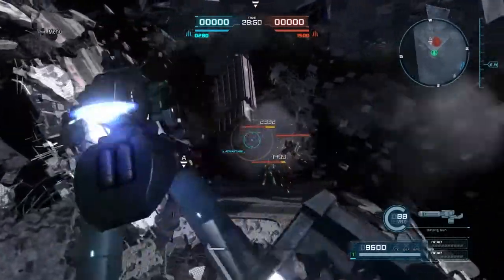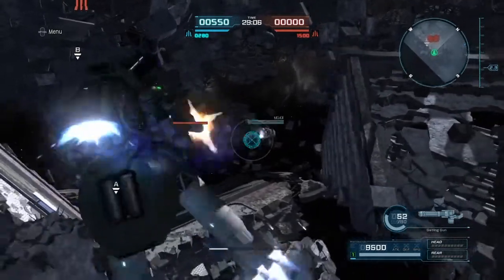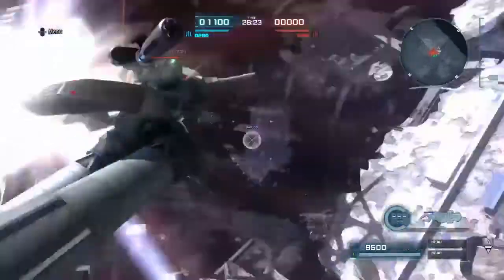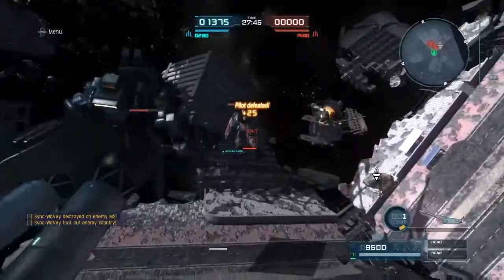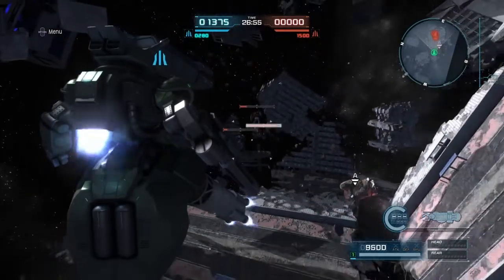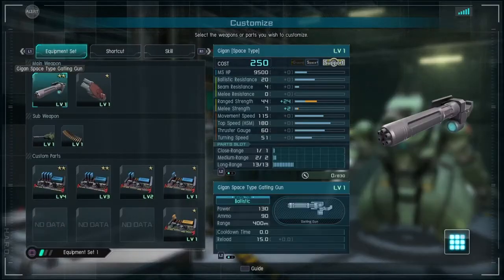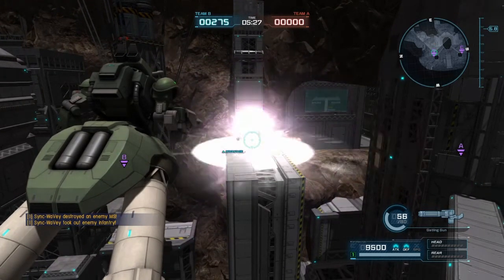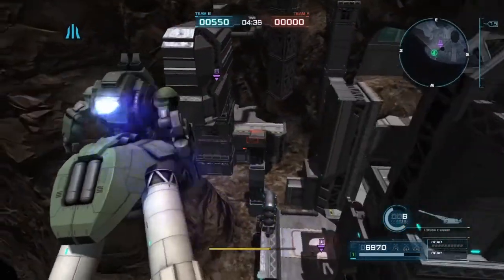GBO2|Gigan (Space Type) Best 250 Support